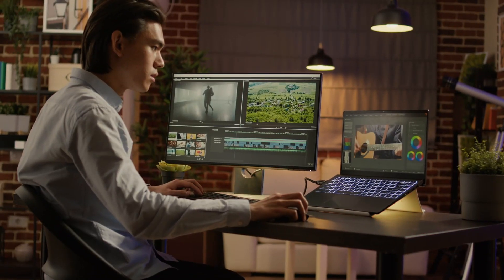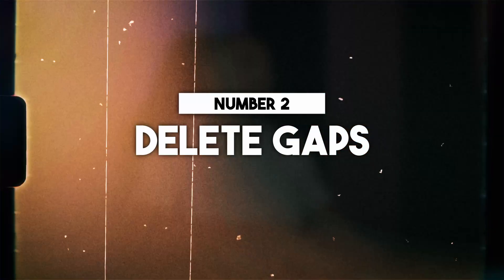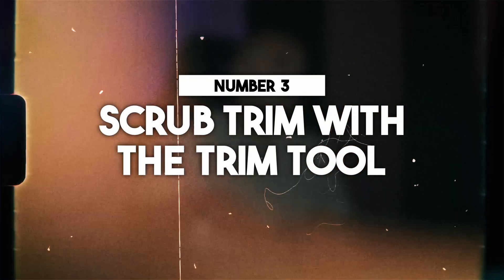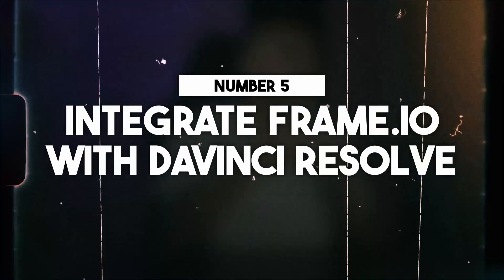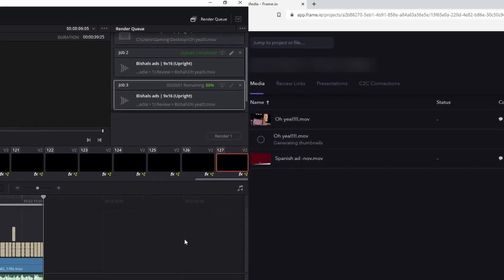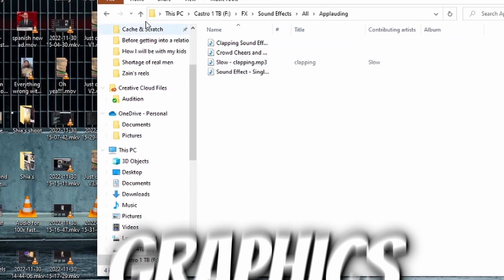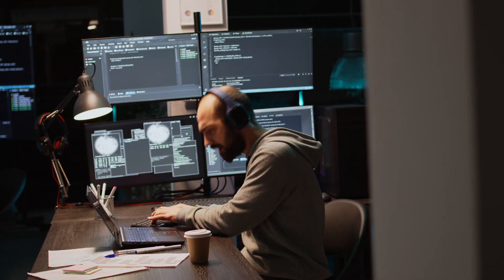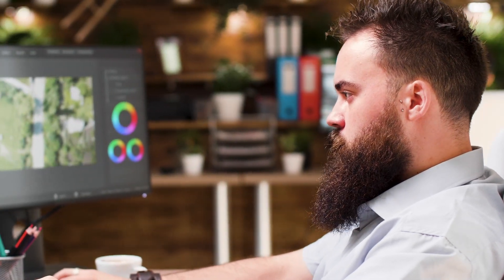Edit like a PRO with these simple tips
In this video I share 10 more "Video Editing Hacks to EDIT 100X FASTER" that I've learned over the years to make your editing workflow faster. You are losing out on time and money by not becoming faster and more efficient. Use these tips and hacks to speed up your editing workflow in and spend less time on a project!

This week I will teach you how to work 100x faster like Looski Flows!!
:40 #1 open up our layout, to help uncluttered yourself!
1:06 #2 Delete gaps, so you don't delete them one by one.
2:05 #3 Scrub Trim With The Trim Tool, lean how to avoid expanding your clips
2:39 #4 Don't have your phone while editing, pretty self explanatory but hey friendly reminder to stay off your phone to avoid distractions!
3:33 #5 Intergrade Frame.io with Davinci Resolve, further talks about notes from clients and how to make it easier
4:43 #6 Quickly rename re-exports, having to many revisions can get messy here's how to stay organized
5:17 #7 Use The finder to make short cuts, quick tricks that will speed your work up 10x
5:41 #8 Take Notes When Learning effects, take notes now and save time later
6:19 #9 Don't Listen To Music While Editing, you may think its helping but Looski will explain why it has an opposite response
7:05 Add more to your plate, stay busy and you will stay moving!